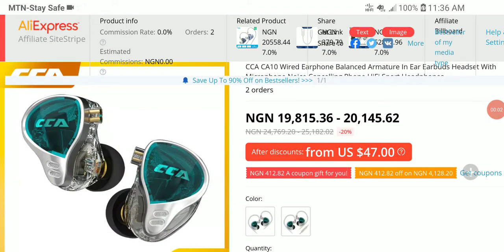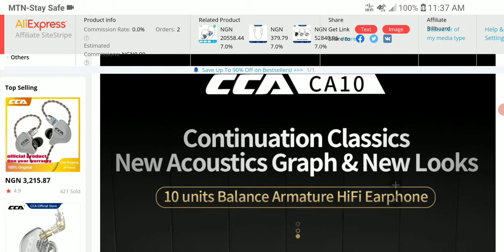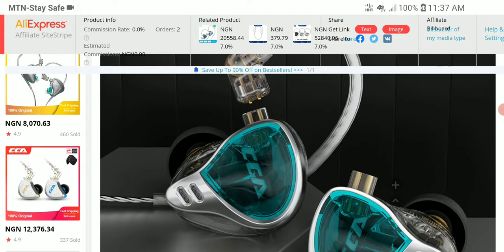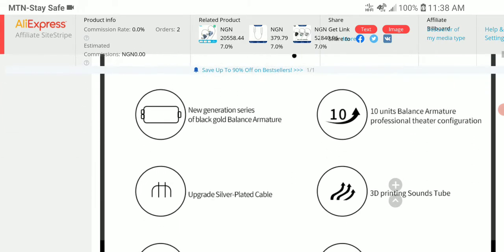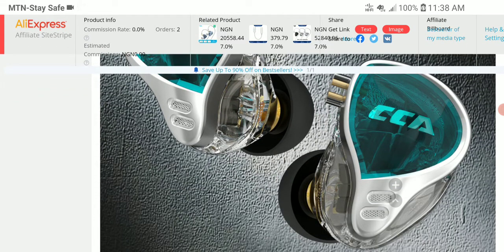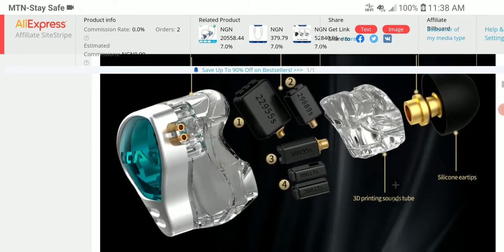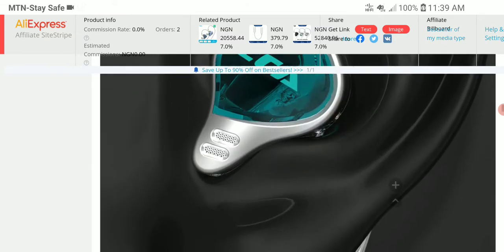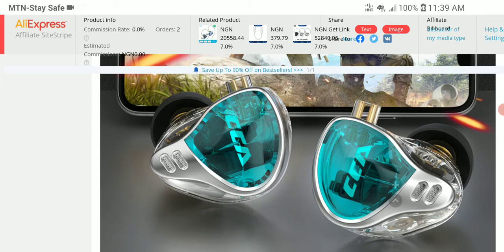CCA CA10 Wired Earphone Debuts with 10 Balanced Armature Drives for only $50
CCA CA10 Wired Earphone